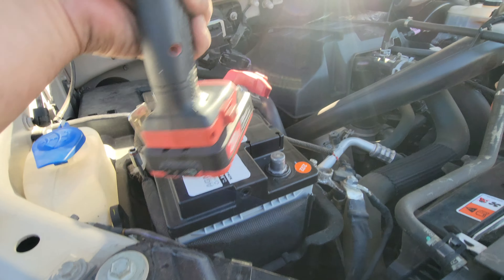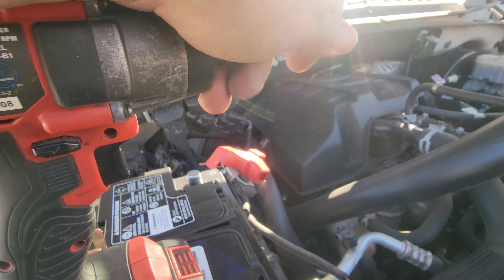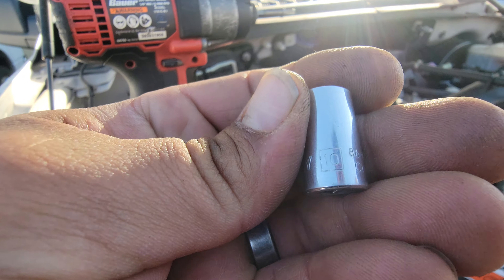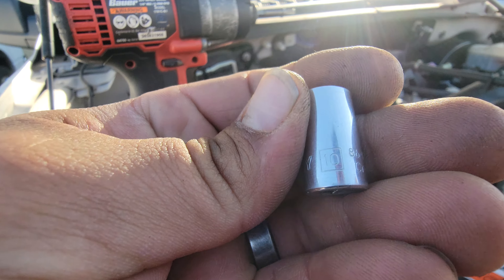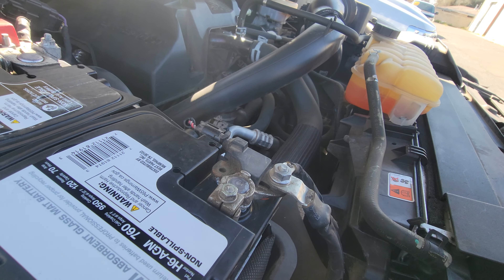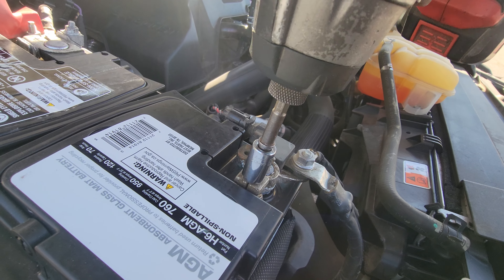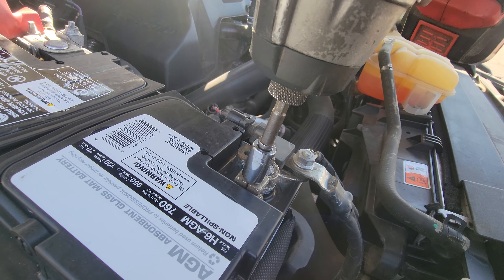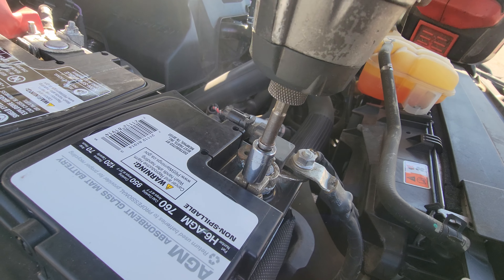How to: Install New Battery on a 2015 Ford F-150